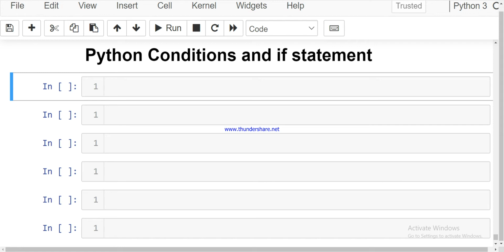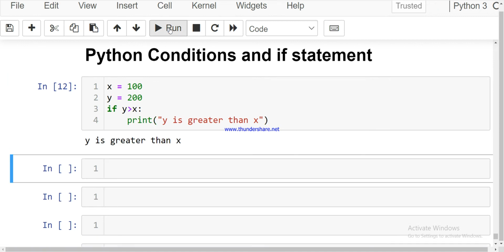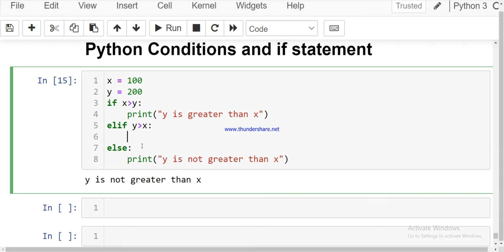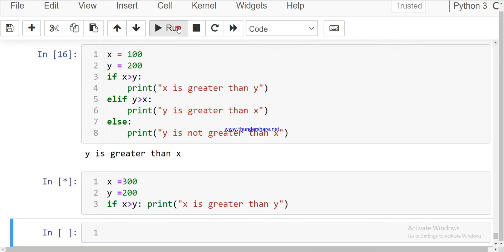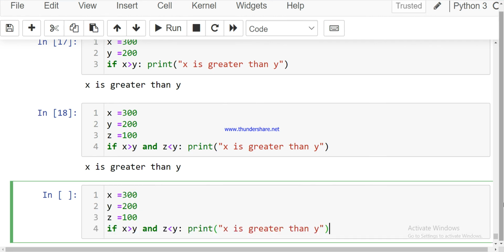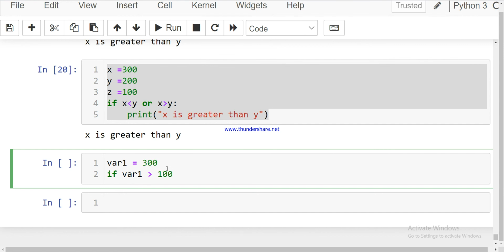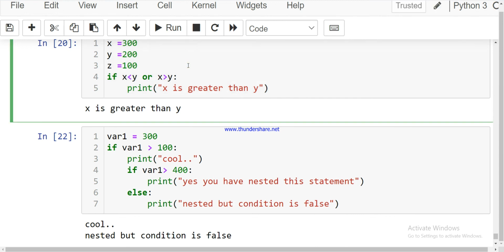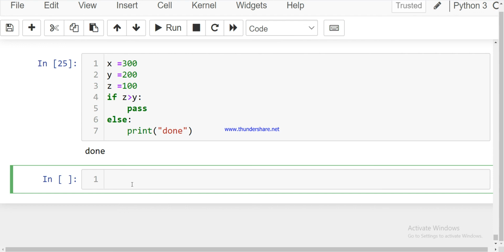Python Lecture 18 | Python Conditions and If Statement| Python for beginners